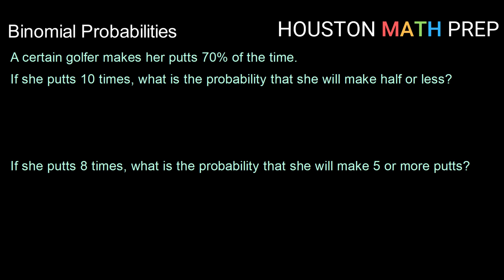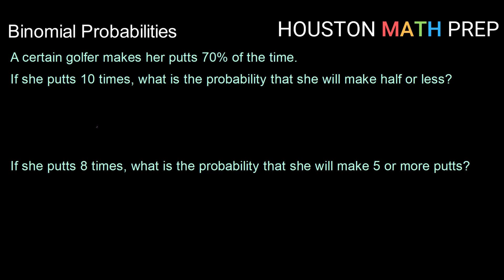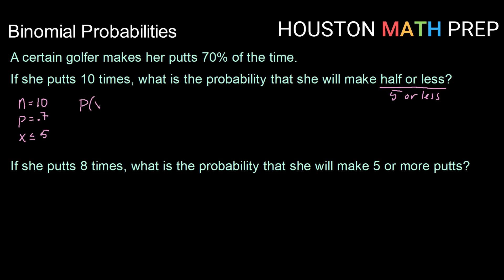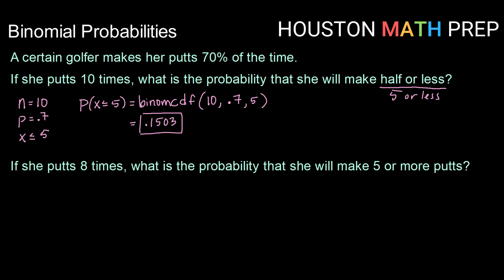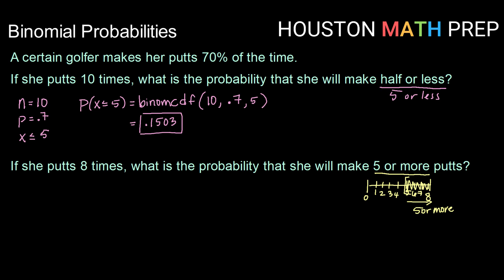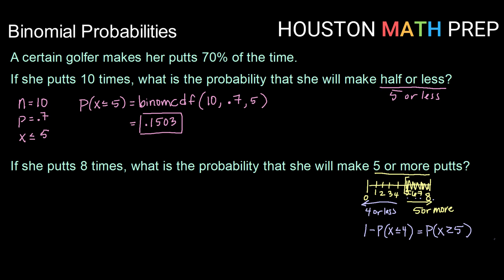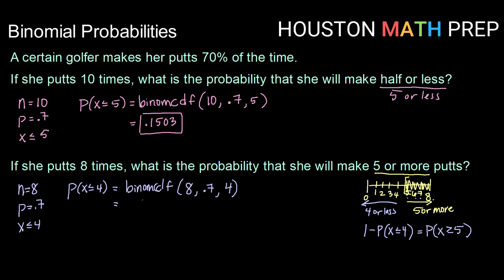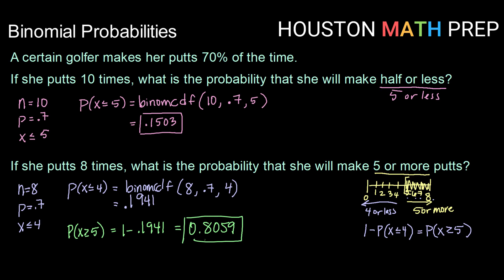Finding Binomial Probabilities - Part 3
How to find cumulative binomial probability using a calculator